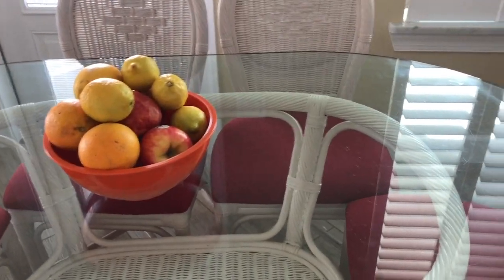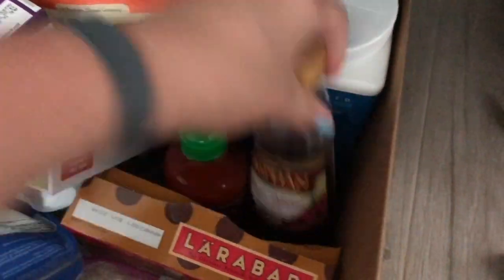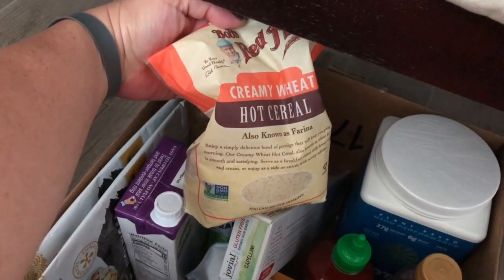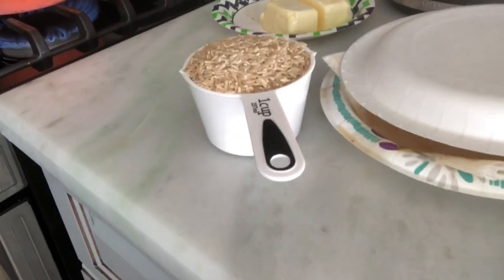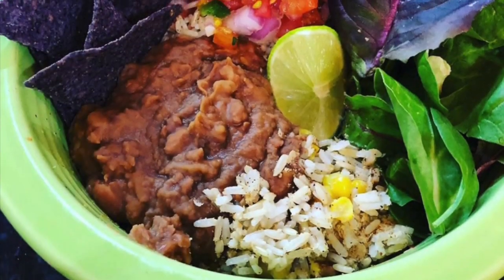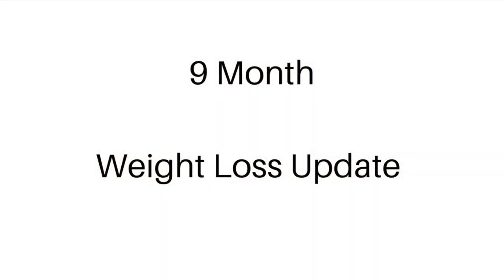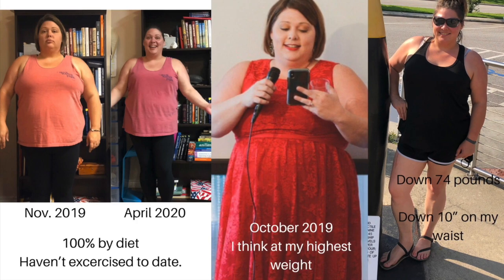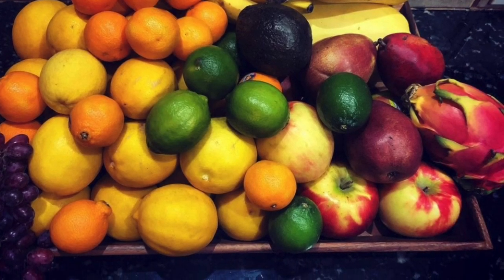What I Eat in a Day | Vacation Edition + WEIGHT LOSS UPDATE | Starch Solution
Hey y'all! Join me for a what I eat in a day vacation edition. We had a wonderful time visiting with family and enjoying some of the USA's beautiful coast line. Stay through to the end to see my starch solution weight loss update! It has been 9 awesome months eating an abundant and colorful whole food plant based diet!

Link to Bathing Vintage Suit

Come Visit!
@plantbasedstorm on Instagram, Facebook and Pinterest